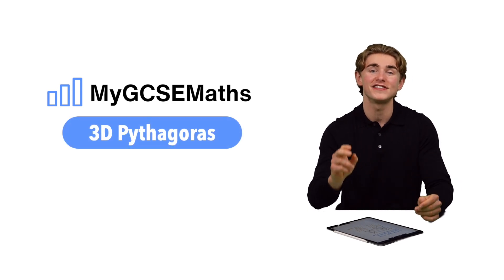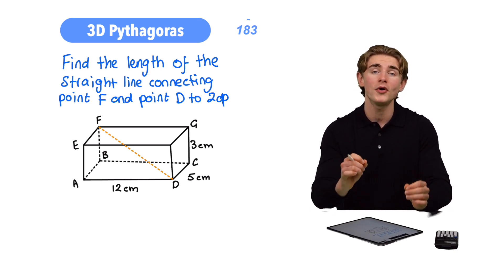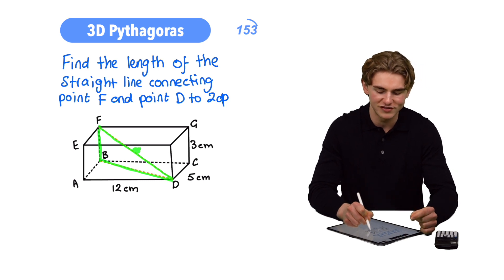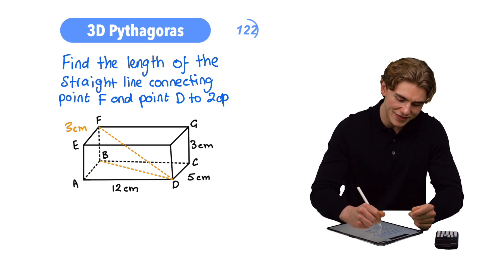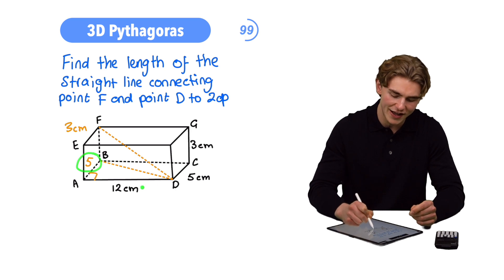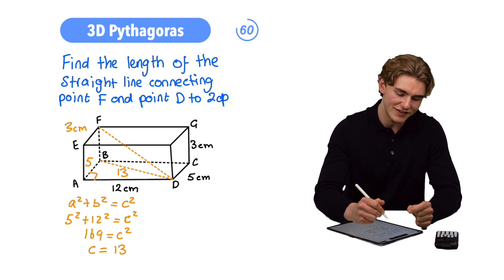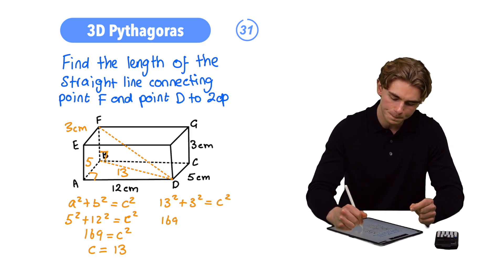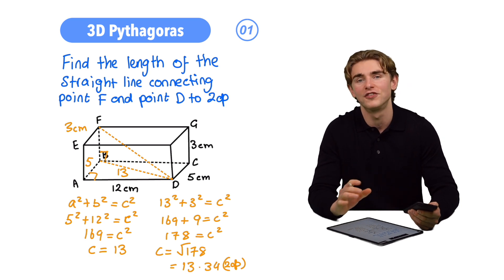3D Pythagoras | GCSE Maths 2025 | 395/400